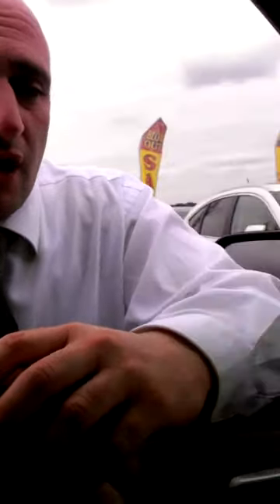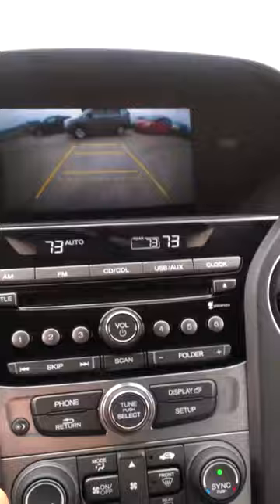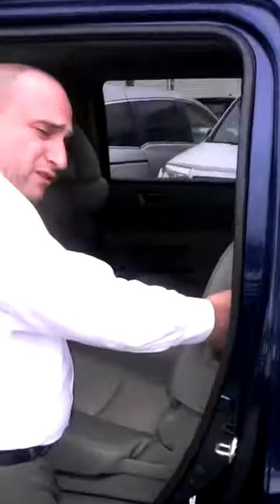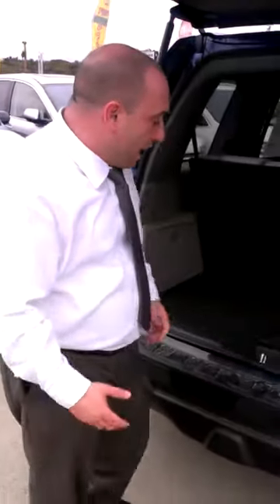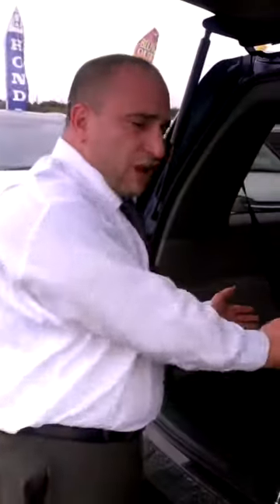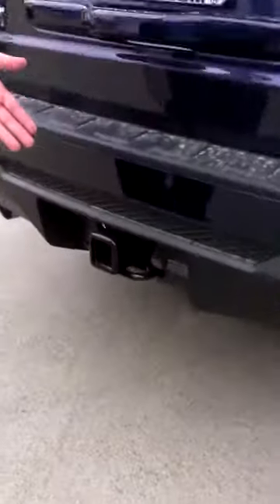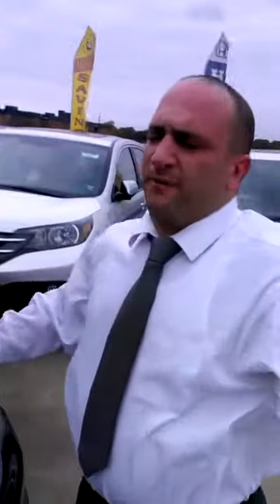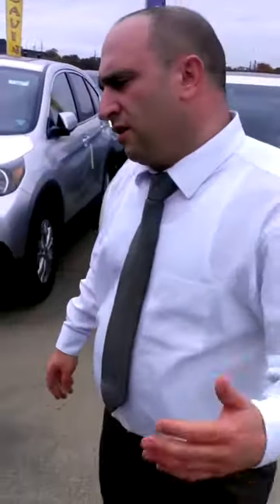PILOT WALKTHROUGH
Thomas Deluca giving thorough walkthrough of 2013 Pilot LX manufactured by Honda